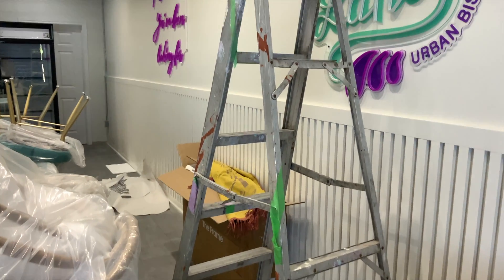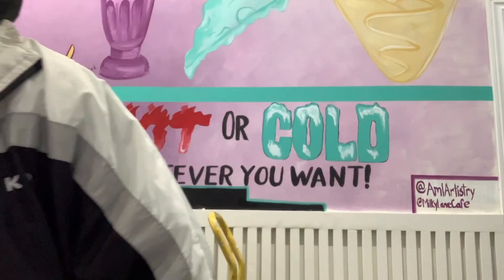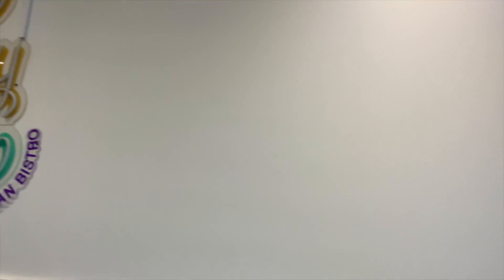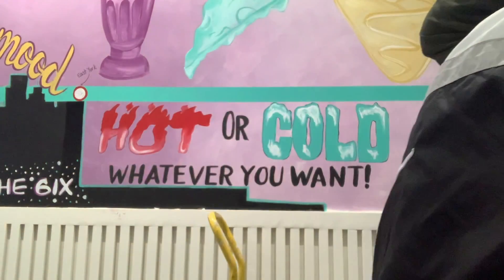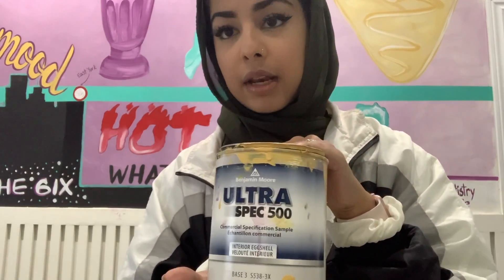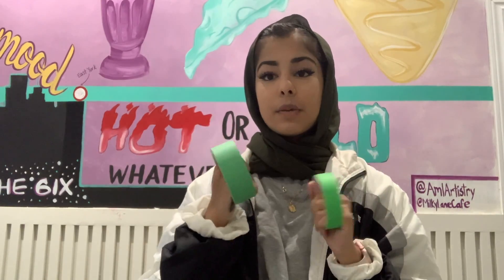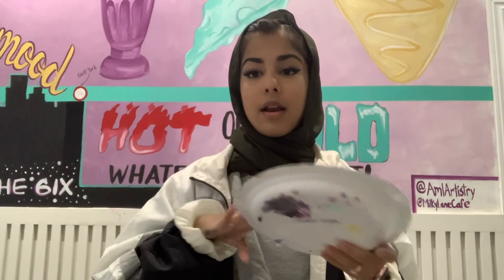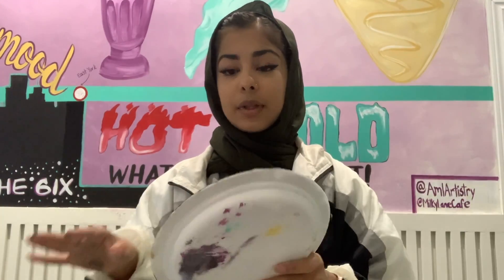Materials You Need To Create A Mural | Toronto Muralist | Aml Artistry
Join me as I share how I made one of my largest murals to date. I honored many of Toronto's landmark along with some of the owners favourite people and places.

Products Mentioned:

✅   Sample sizes, gallons and painters tape from Home Depot
✅   Brushes from Michaels
✅   Paint rollers and paper plates from Dollarama
✅   Thick Sharpie from Amazon